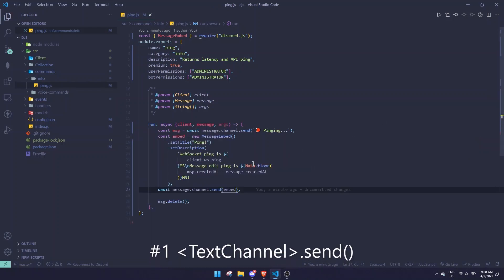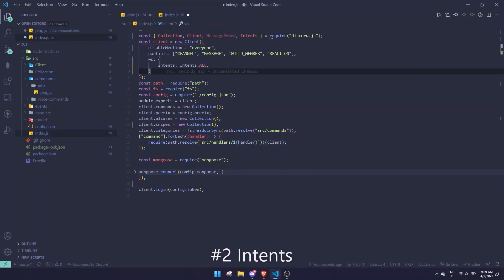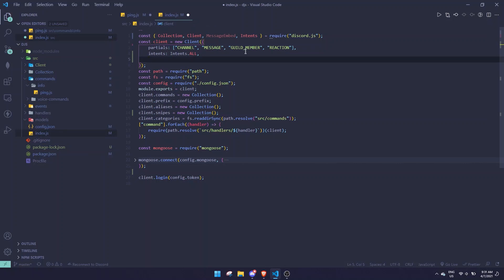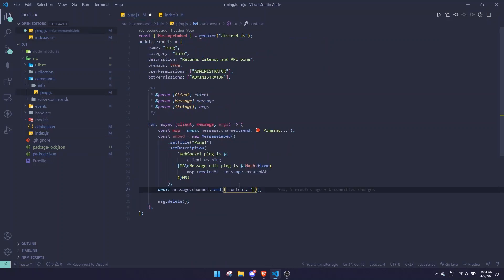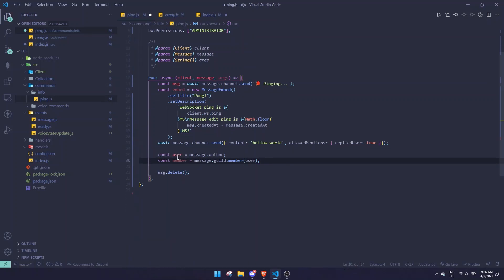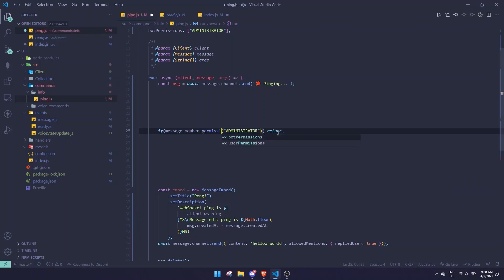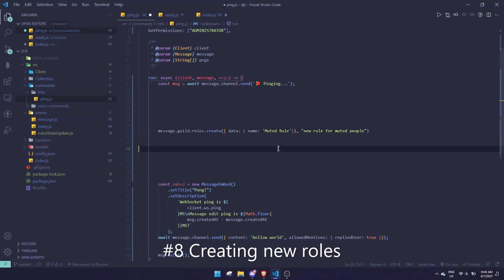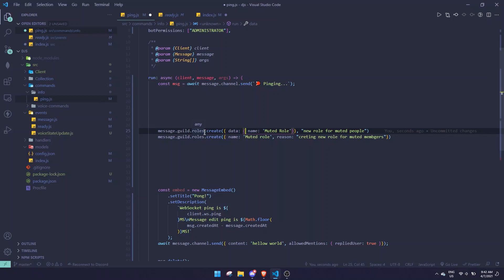Things you need to know and change before updating to discord.js version 13.